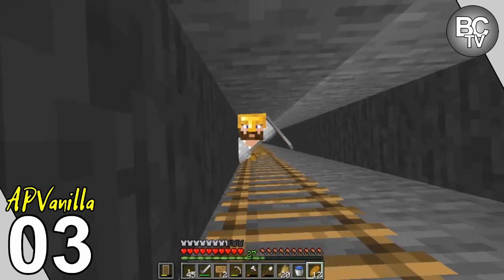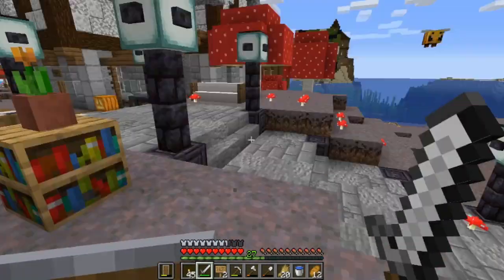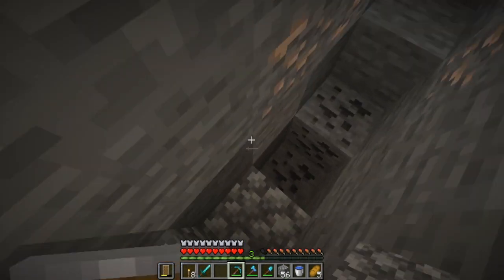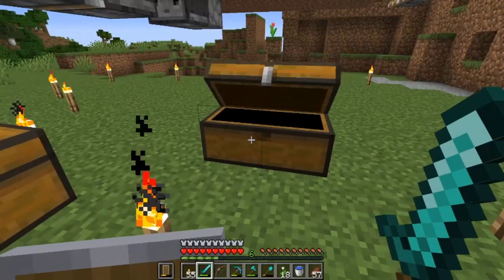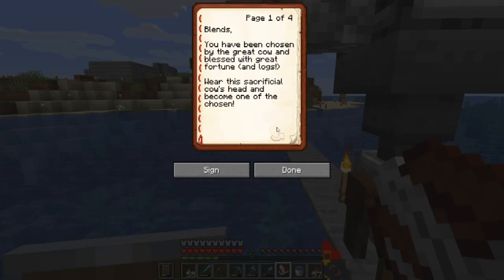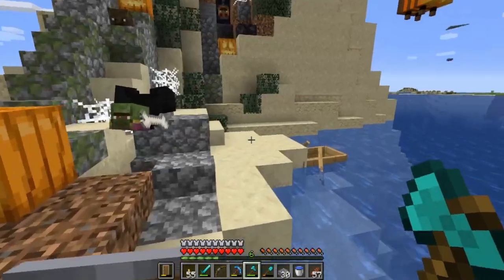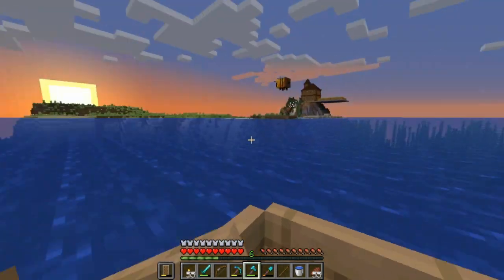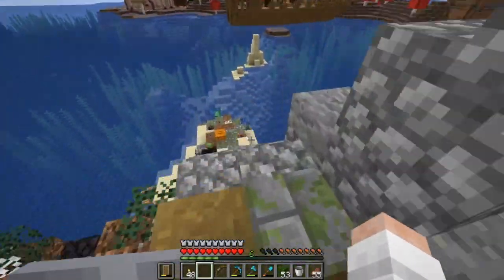APVanilla: 03 - We're Rich!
Today we start off by collecting all the diamonds! We then get plenty of things built around the base!

Check us out at AdultsCraft.com today!

Timelapse Song: Say What - Dan Lebowitz